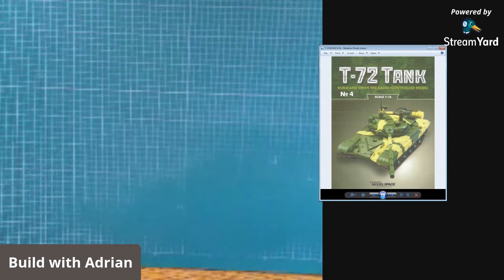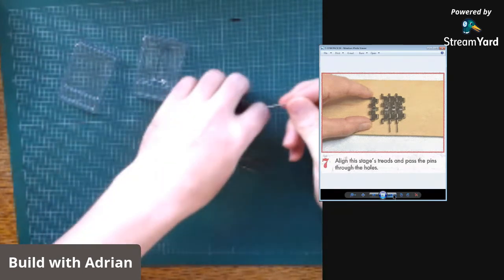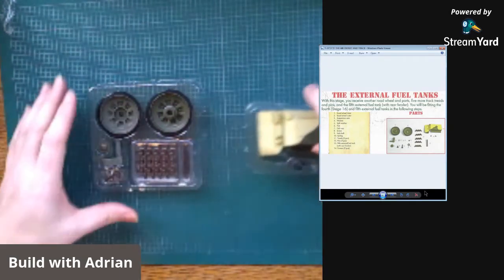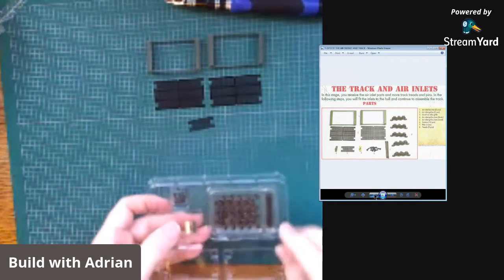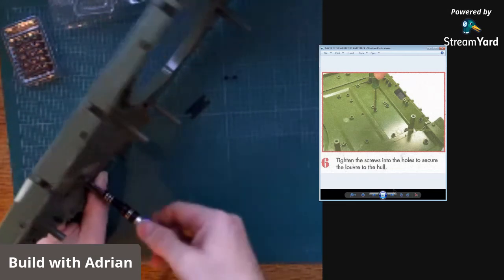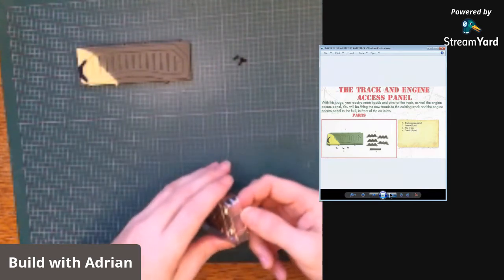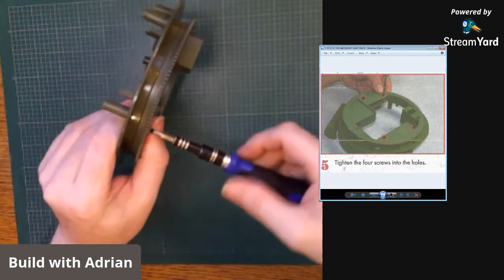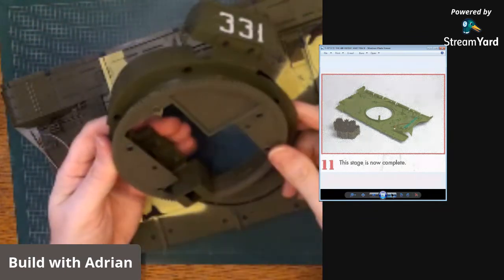Build T-72 Russian Tank| 1:16 Scale Part 4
Build and drive the radio-controlled T-72 Tank in 1:16 scale, a Soviet second-generation main battle tank which was created more than three decades ago and is still in service with many of the world’s armies.
Build over 65 issues and is spread over 12 months or alternatively 24 months with a pack received bi-monthly.

Warning Not suitable for children under the age of 14.
This product is not a toy and is not designed or intended for use in play.
You will need to download the instuctions seperately, available from the model-space website, free of charge.